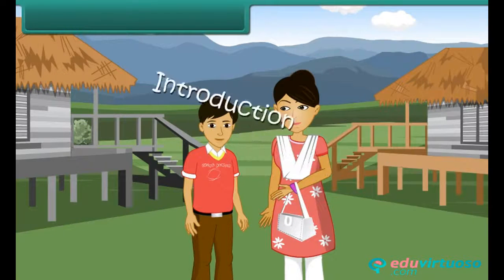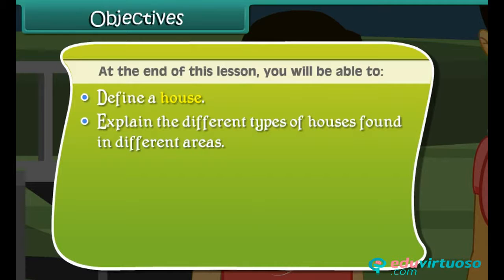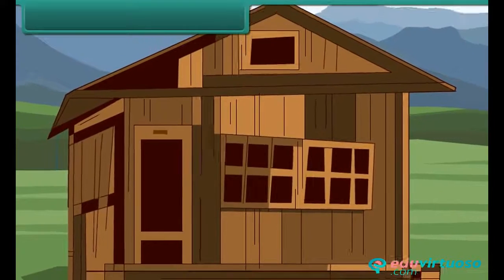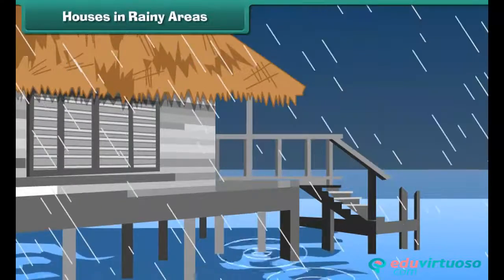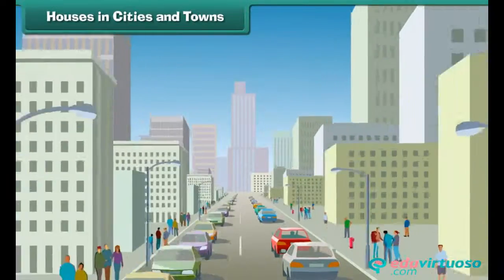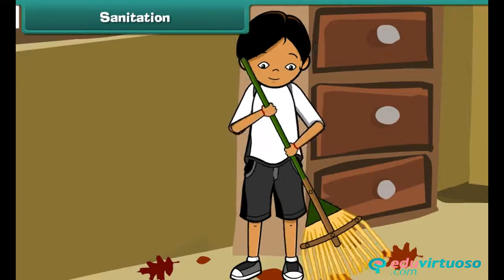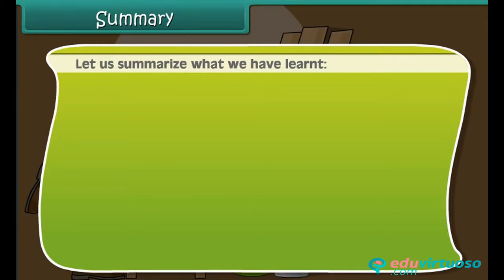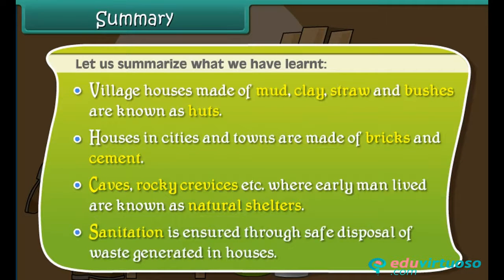Grade 4 | Science | House and Environment | Free Tutorial | CBSE | ICSE | State Board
Welcome to our Class 4 Science tutorial on "House and Environment"! 🌍🏠 In this video, we'll explore the fascinating world of different types of houses and the environments they are found in. Whether it's a cozy igloo in snowy regions or stilt houses in areas prone to heavy rain, we've got it all covered!

What You'll Learn:
- Define what a house is.
- Explain the different types of houses found in various areas.
- List the features of a good house.
- Define natural shelters and sanitation.
- Understand the importance of sanitation and safety in a house.

Key Topics Covered:
- Houses in Snowy Areas: Discover why igloos are perfect for these regions.
- Houses in Mountainous Regions: Learn about wooden houses with sloping roofs.
- Houses in Rainy Areas: Understand the importance of stilt houses.
- Village Houses: Explore huts made of mud, clay, straw, and bushes.
- City and Town Houses: Learn about multi-storied buildings made of bricks and cement.
- Natural Shelters: Find out about early man's shelters like caves and rocky crevices.
- Sanitation: Importance of cleanliness and waste disposal.
- Safety: How to keep your house safe from various threats.

For more free resources and detailed lessons, visit our platform Our platform offers a plethora of educational materials designed to make learning fun and effective!

for more engaging educational content!